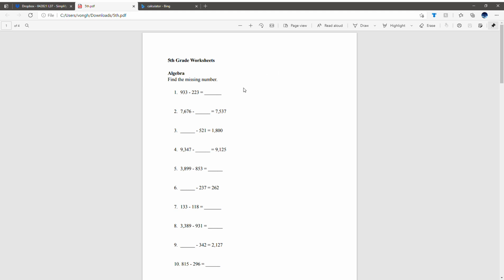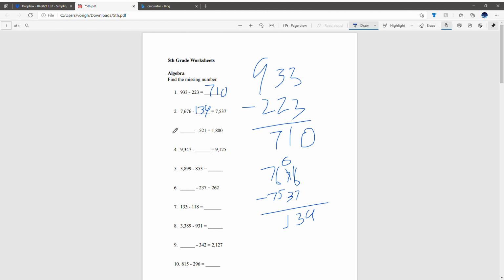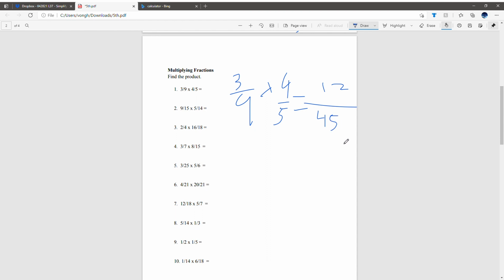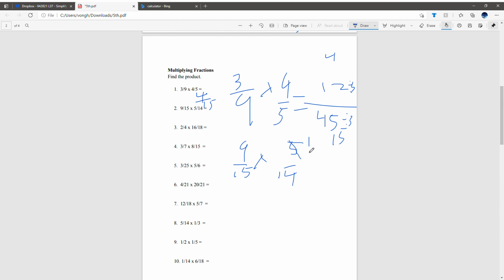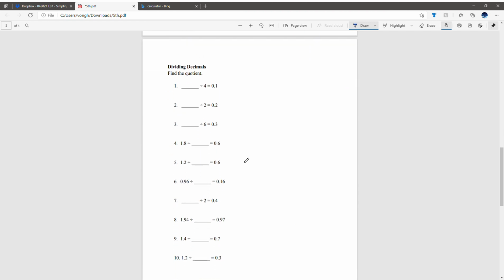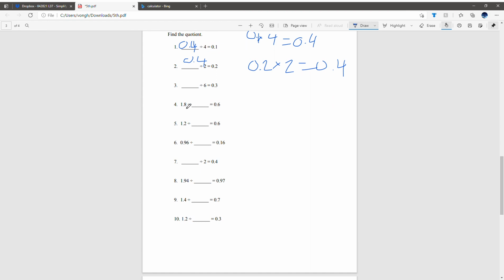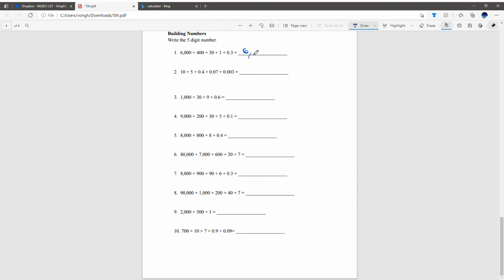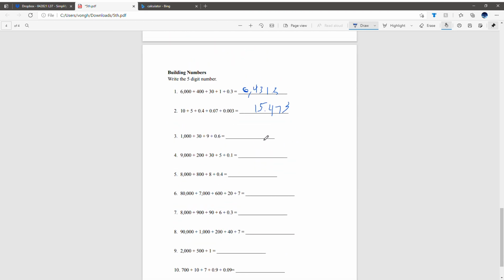5th Grade Math | Lesson 37 #7